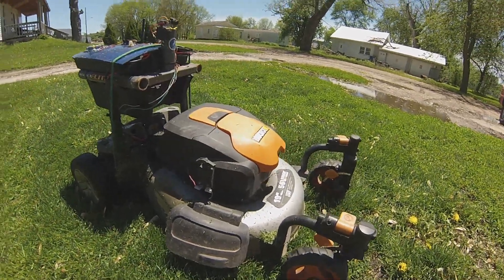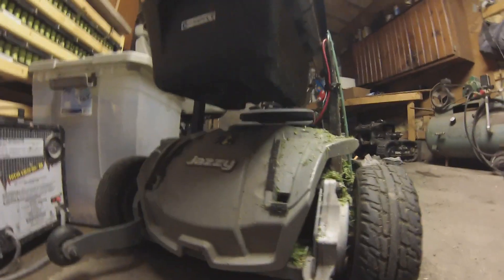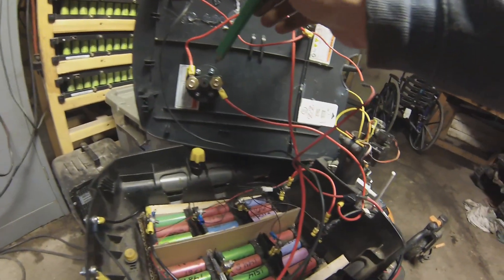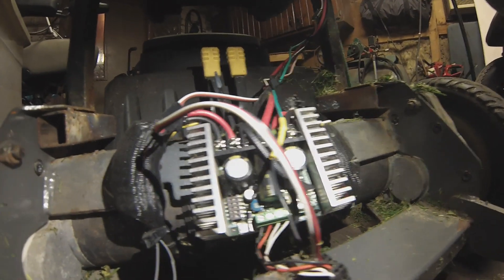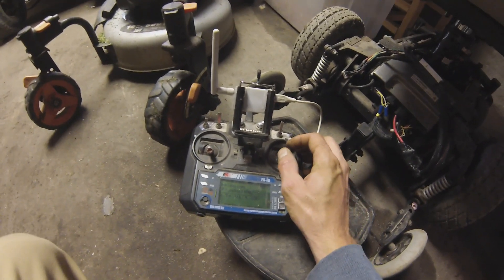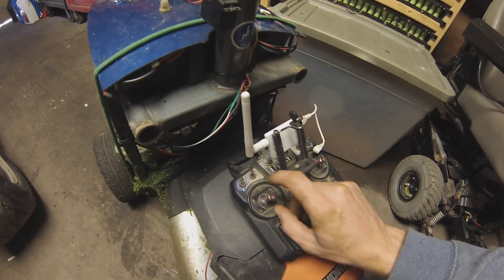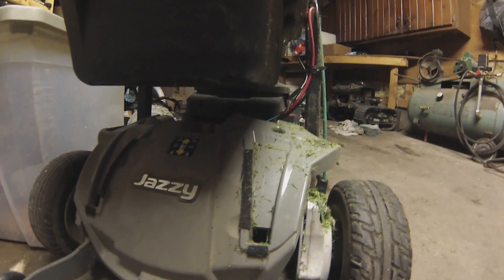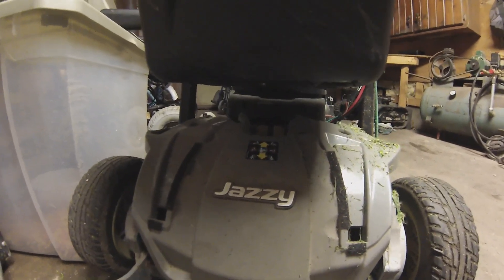rc mower with sabertooth 2X32 and worx 56v mower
Robotic rc mower made from 56 v worx mower,sabertooth 2X32 ,jazzy wheelchair chassis/motors,flysky fs i6 and recycled lithium ion cells